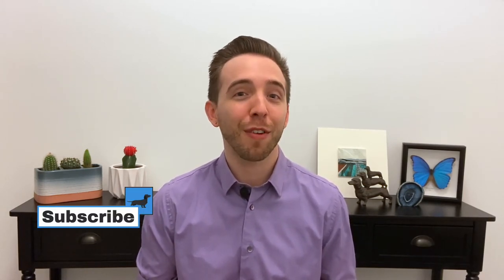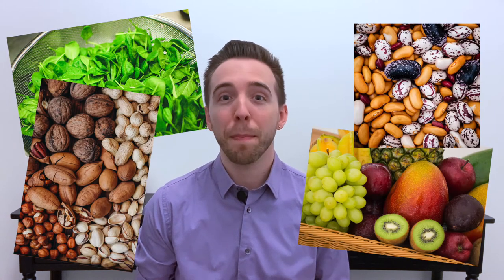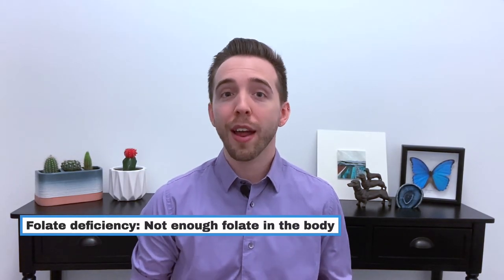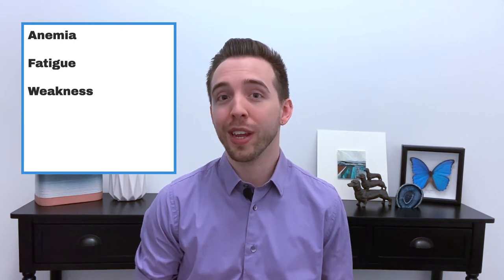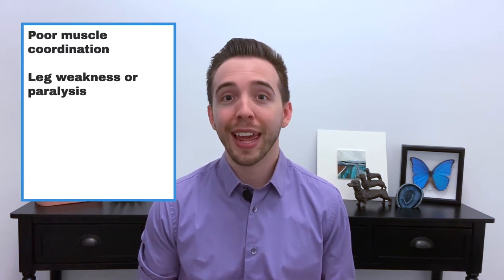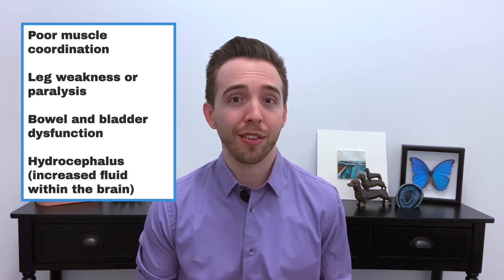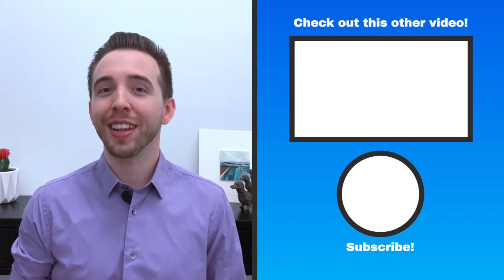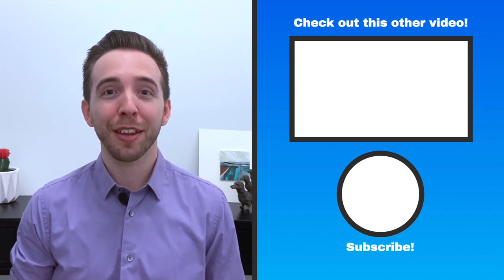Folic Acid Benefits In Pregnancy (What Causes Spina Bifida - Neural Tube Defect)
What is folic acid? Folic acid is an extremely important vitamin that our cells need to function properly, and it becomes even more crucial during pregnancy. This video will help you understand why you should take folic acid before pregnancy and throughout pregnancy. Using folic acid in pregnancy is safe and recommended because folic acid prevents neural tube defects like spina bifida.

--- TIMESTAMPS ⏰ ---
00:00 Folic Acid Benefits In Pregnancy (What Causes Spina Bifida - Neural Tube Defect)
00:28 Introduction
01:15 Folic acid: The basics
02:24 Folic acid: Why our cells need it
02:57 Folate deficiency
03:22 Folic acid in pregnancy
04:32 Conclusion

Pictures:
Leafy vegetables: Photo by Pille R. Priske on Unsplash
Fruits: Photo by Jonas Kakaroto on Unsplash
Nuts: Photo by Raspopova Marina on Unsplash
Beans: Photo by Ivan Dostál on Unsplash
Meat: Photo by Eiliv-Sonas Aceron on Unsplash
Eggs: Photo by Nick Fewings on Unsplash